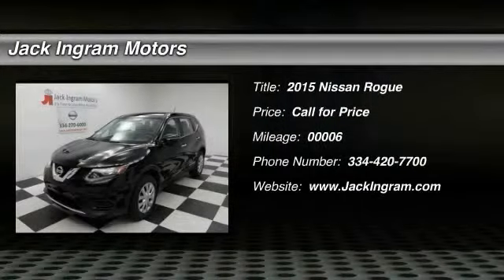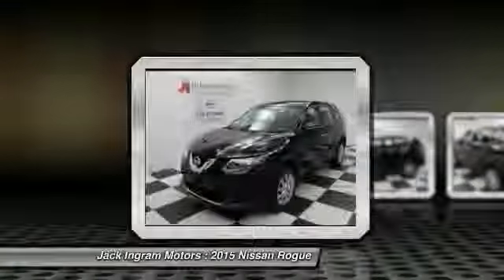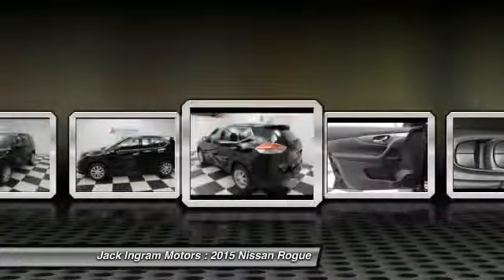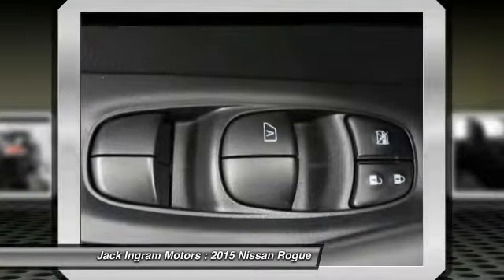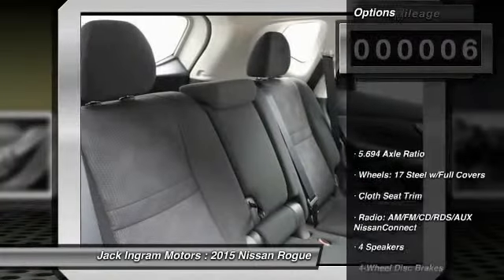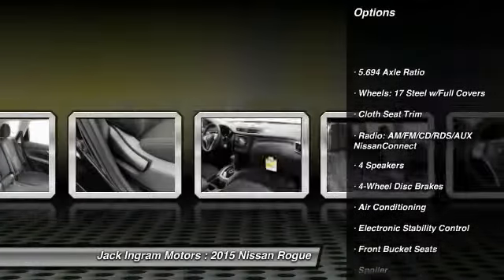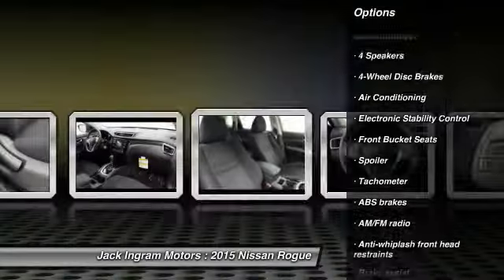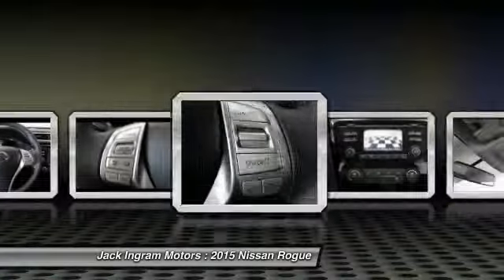2015 Nissan Rogue Montgomery AL N13581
2015 Nissan Rogue S

227 Eastern Blvd.

Don't miss this 2015 Nissan Rogue. It's equipped with Automatic transmission and features a Super Black exterior. With 6 miles, You'll want to take this car home. Make a great choice today.